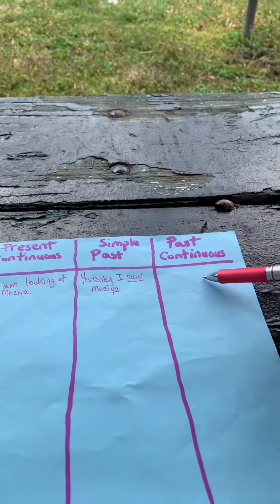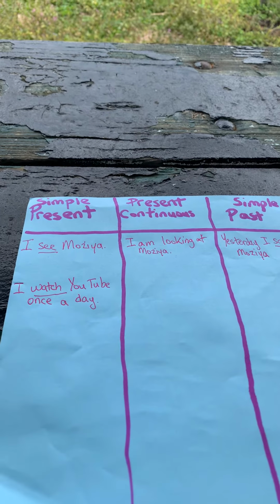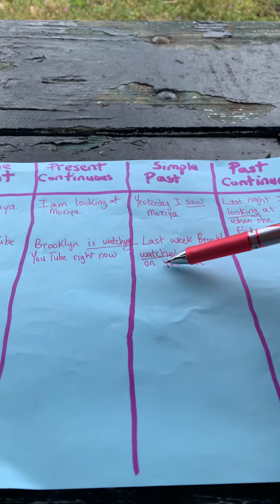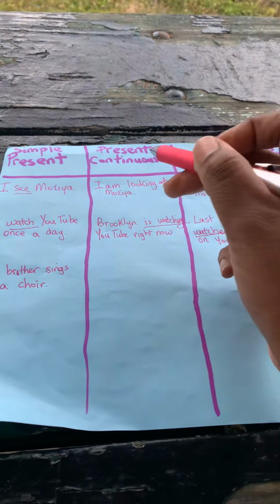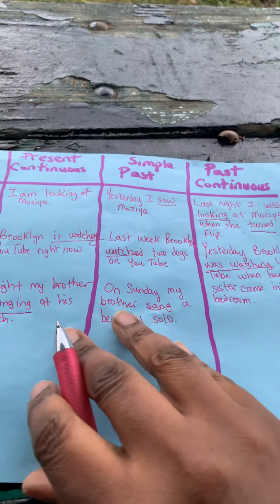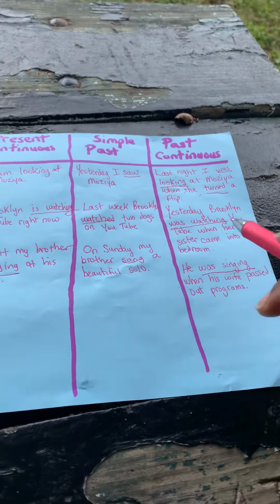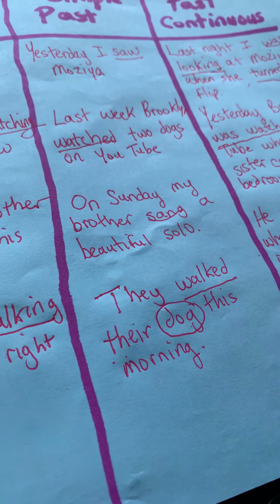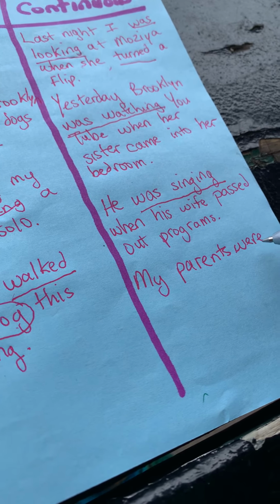Sentences for English Tenses Part 1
Teacher uses five verbs to write sentences in the present, present continuous, past and past continuous.